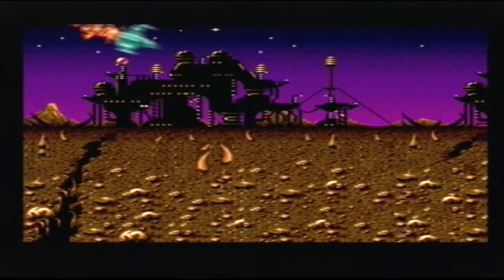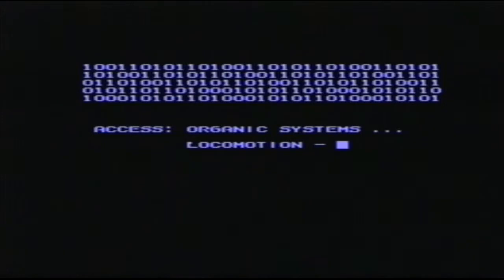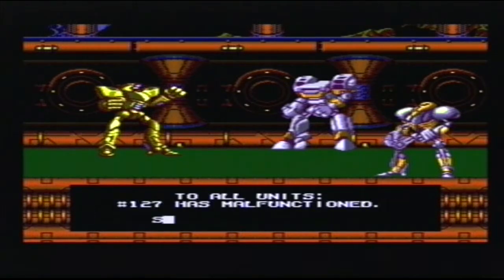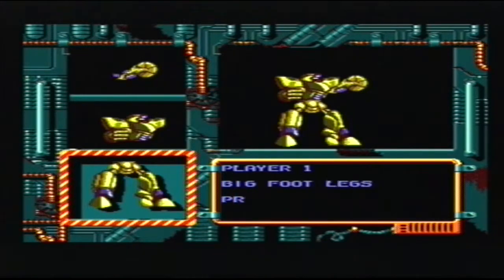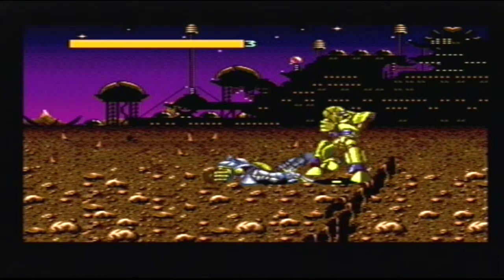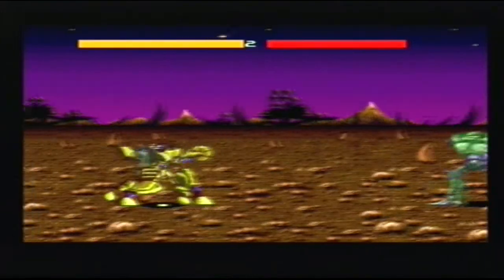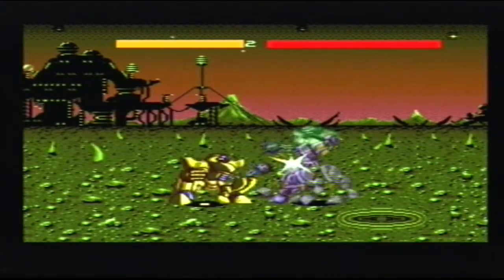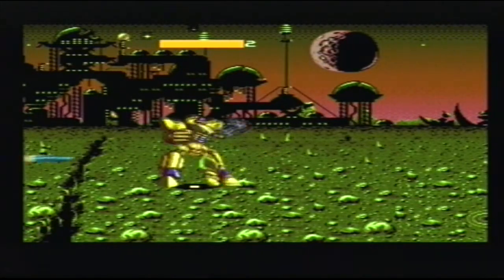Let's Get Retro! Cyborg Justice! (Megadrive)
Let's get retro , looking at old video games and dying..lots
In which I play cyborg justice , and get my shiny metal ass kicked!
..oh and a shout out to gamesbloke who kindly gave me a mention on his channel last week!
hmm oddly enough something stuck a load of blank video after the nine minute mark (where the vid should finish?!) gremlins!? who knows